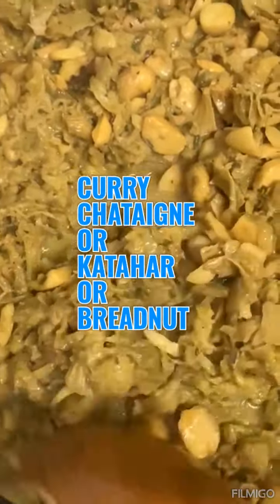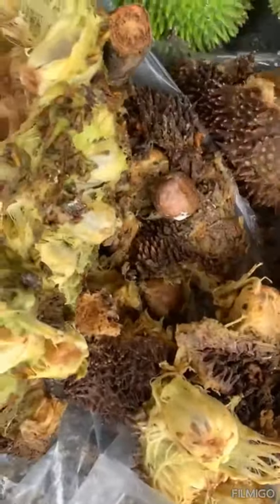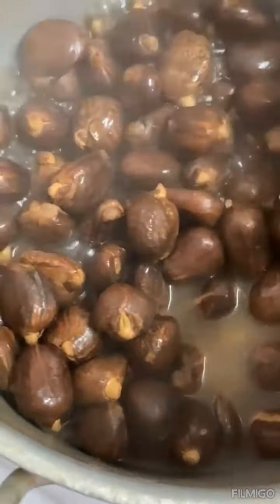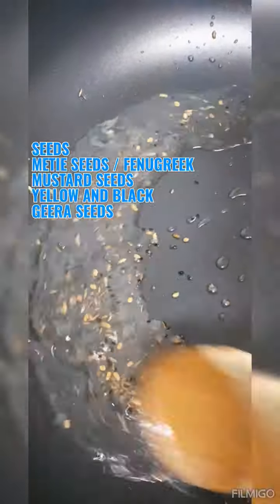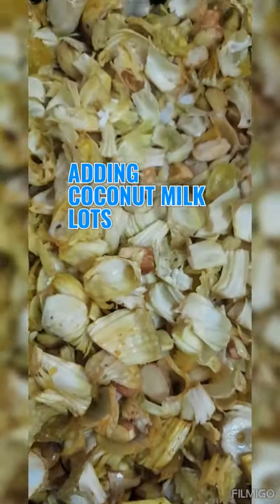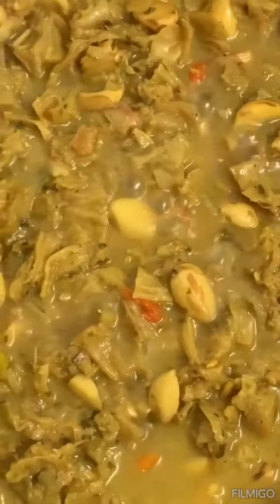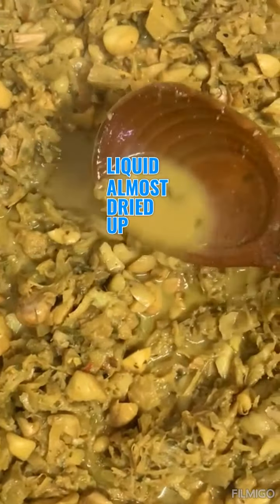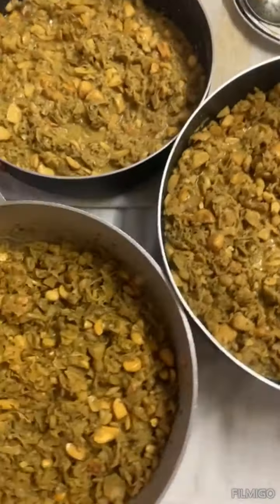CURRY CHATAIGNE ,KATAHAR ,BREADNUT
link for full video on cleaning the chataigne